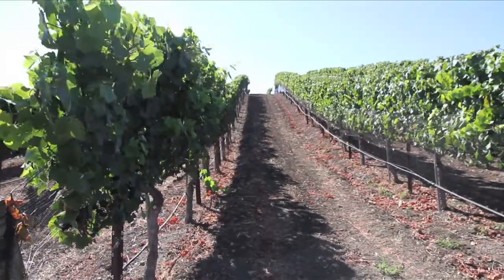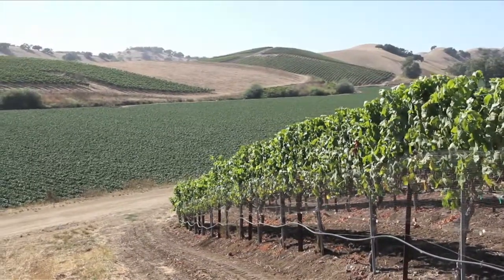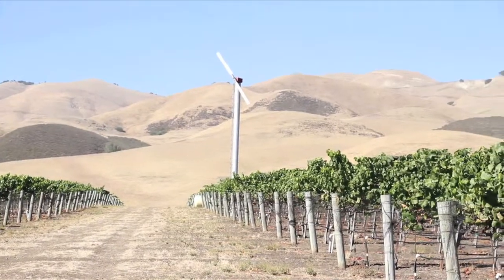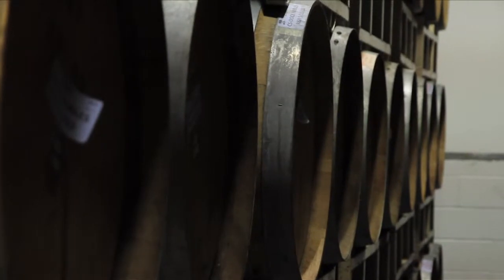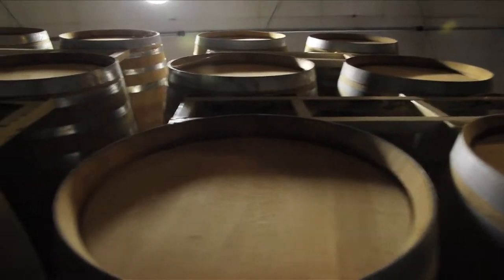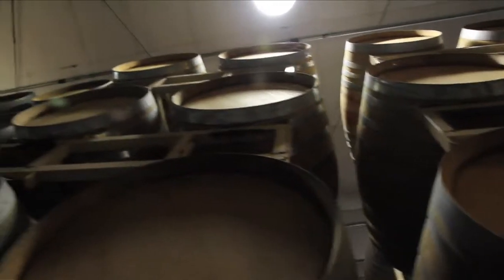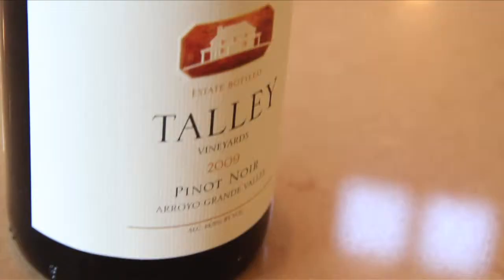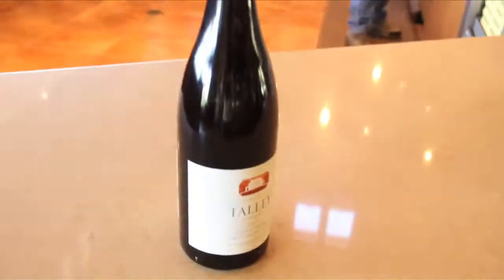Making Wine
Making wine is an involved process. Ever wonder how wine is made? Talley Vineyards Winemaker Eric Johnson shows us in this quick, behind-the-scenes look at the winery.